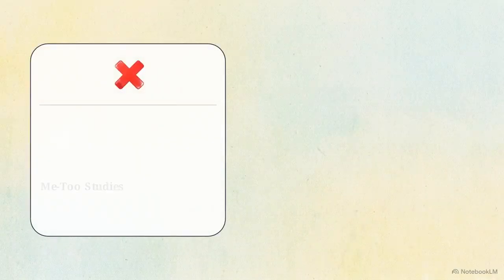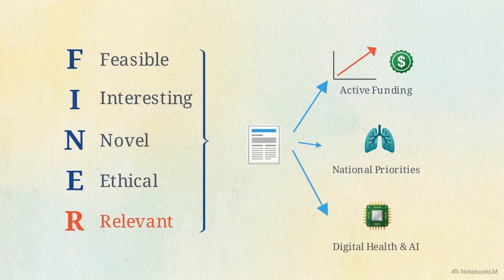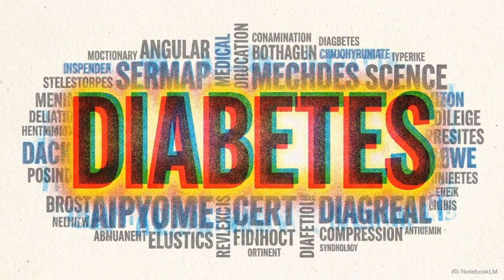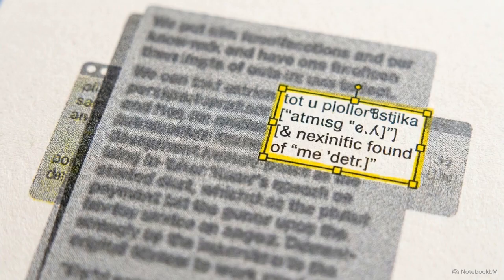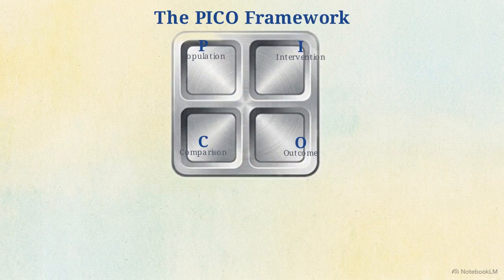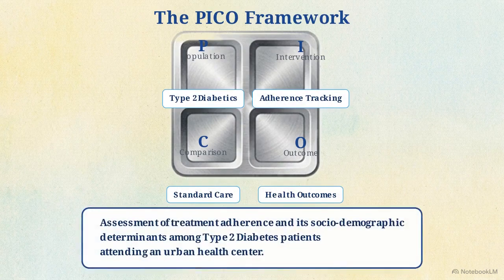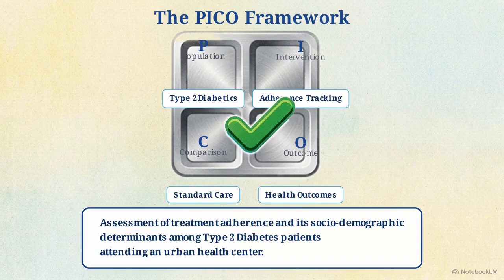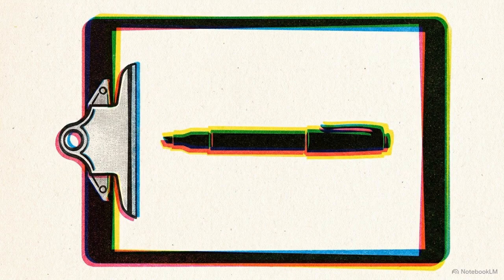How to Choose the Best Topic for Your Research & PG Dissertation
(a) What is the video about?:
Stop memorizing research methodologies, start analyzing them.
In this episode, we break down why most medical theses fail and the critical application logic you need for your PG dissertation or an original research if you are a UG student.
From avoiding the classic 'Me-Too' study trap to mastering the FINER and PICO frameworks, we simplify complex protocol guidelines so you can conquer this PG pre-requisite of research with confidence.

(b) Smart Timestamps:

00:00 - Introduction & The Thesis Deadline Pressure
00:54 - Trap 1: The "Me-Too" Study (Prevalence Recalculation)
01:18 - Trap 2: The "Nobel Prize" Delusion (Budget & Scale Constraints)
01:35 - Trap 3: Ignoring Publishability & Modern Challenges
02:07 - The FINER Framework (Focus on Relevance & Funding)
03:01 - Forging Precision with the PICO Framework
03:43 - Operational Reality Checks & Pilot Studies
04:16 - The Endgame: Reverse Engineering for Publication 📝
🎓 The "Professor" Advantage
Unlike commercial coaching apps that overwhelm you with hours of content, ExamEdgeCM decodes standard textbooks (Park’s, IAPSM, Suryakantha and many other, along with latest Govt. guidelines) into concise, high-yield concepts. We focus on Application & Clinical Integration - exactly what INICET & NEET PG demand.
👥 Meet Your Faculty (The Humans Behind the Screen)
Dr Urvish Joshi (Ahmedabad, Gujarat) & Dr Sharon Baisil (Kochi, Kerala)
Credentials:
40+ Years Combined Experience | ACME Certified | Medical Education Unit (MEU) Members with specific publications on medical education in high-impact journals
Mission:
To provide 'Gold Standard' academic content that is Open-Access, Non-Commercial, and Bias-Free.
🤖 AI-Enhanced, Faculty-Validated
To ensure crystal-clear audio and engaging delivery, we utilize advanced AI tools. However, rest assured that the core content, scripts, and clinical scenarios are strictly human-generated and validated at every level. Zero AI Hallucinations: We personally verify every fact against standard textbooks. Human Intelligence: AI is merely the delivery mechanism; the expertise is 100% ours.
🎧 The 'Productive Dead Time' Protocol
We designed these episodes for the busy Medical Student & Intern.
Commuting? 🚌 Turn travel time into revision.
Gym/Chores? 💪 Build concepts while you move.
Exam Night? 🌙 Quick recall before the morning paper.
Feedback: We build what YOU ask for. Drop a comment on any video with your requested topic!